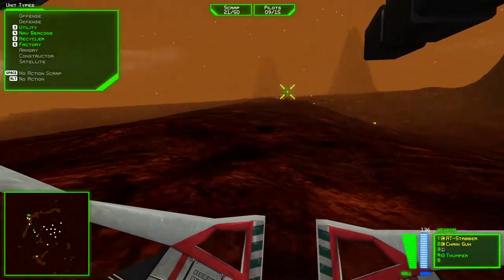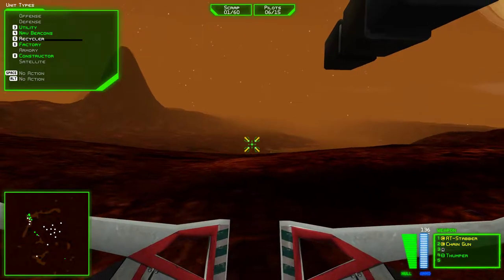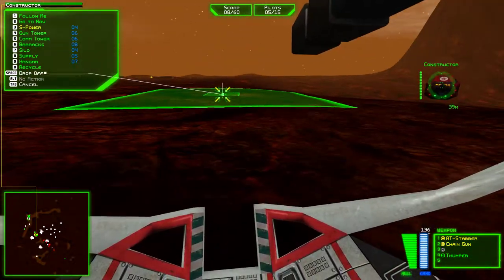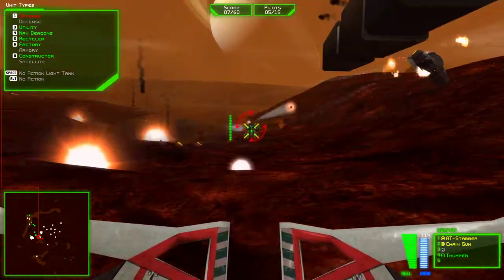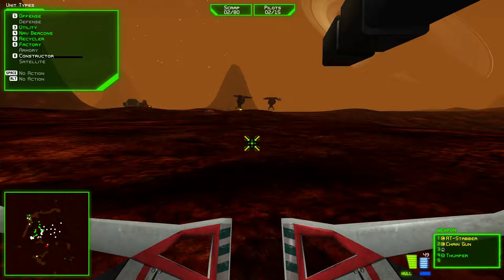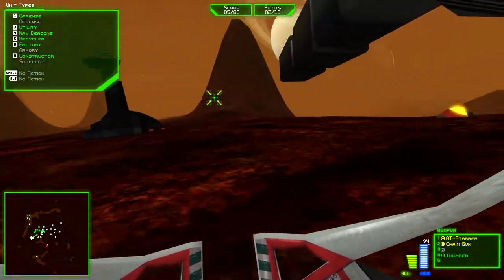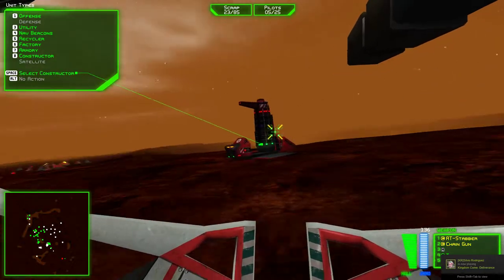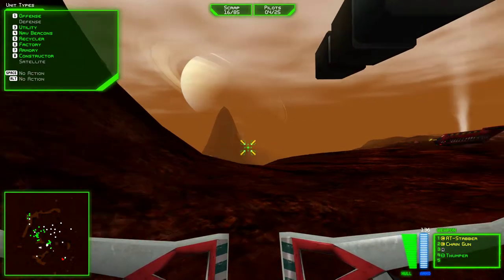Battlezone: The End of the Black Dogs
Well, at least the AI does not cheat with resources...